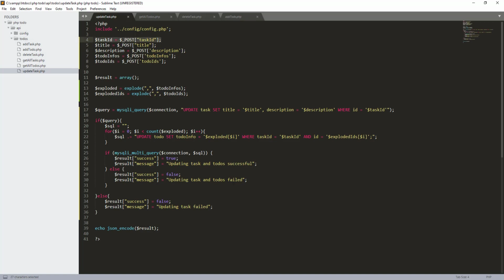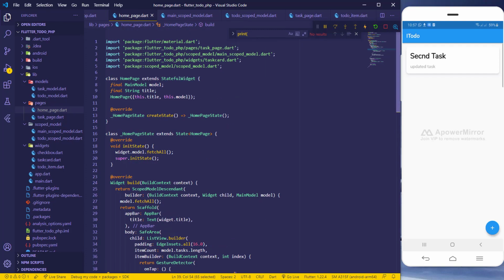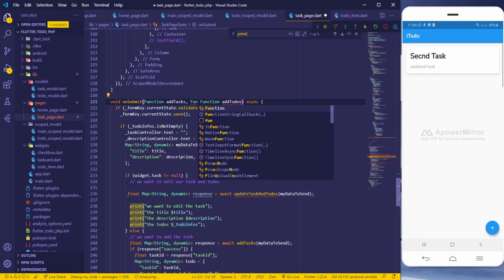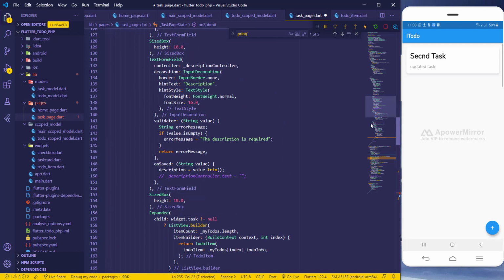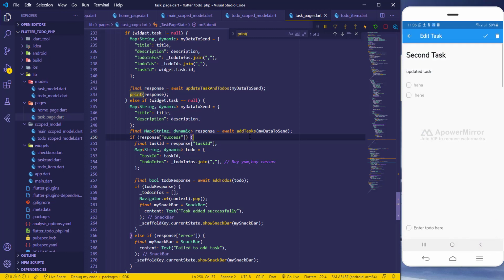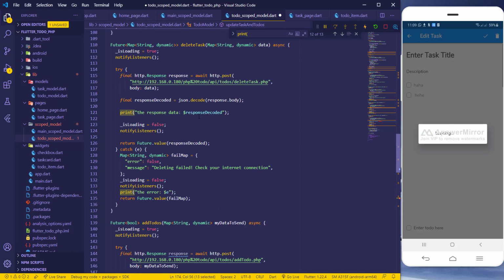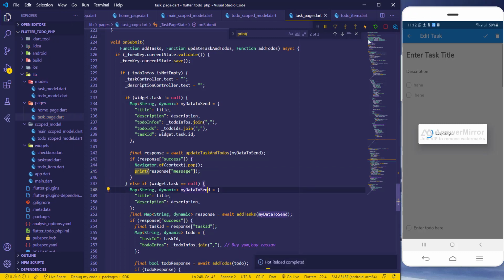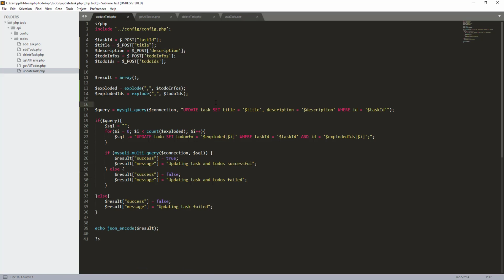21. Flutter + PHP: Todo App - Updating the task and todos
Updating the task and todos